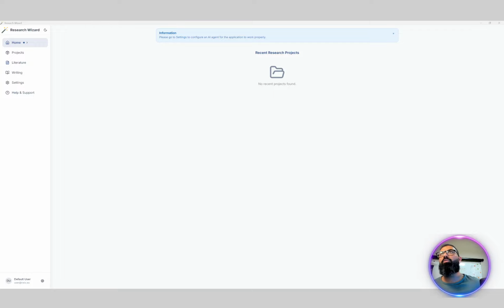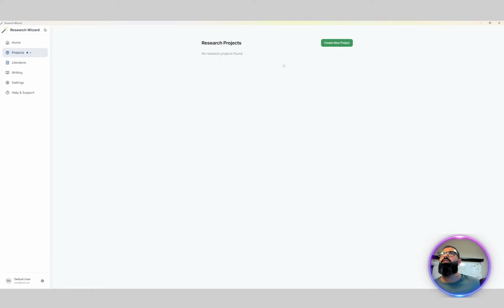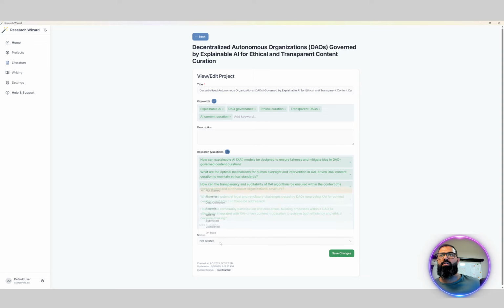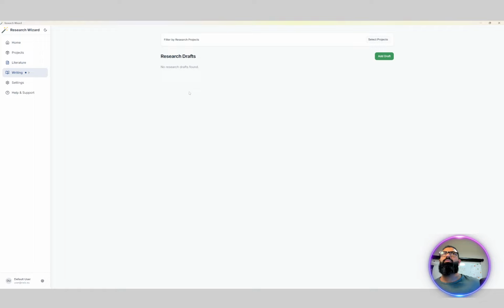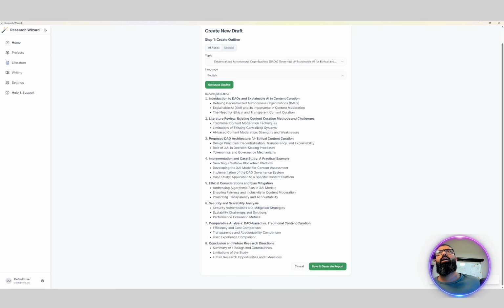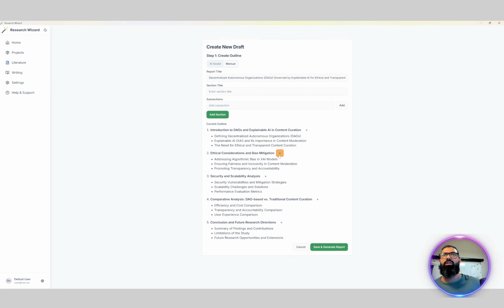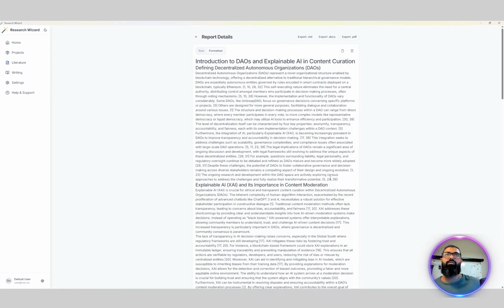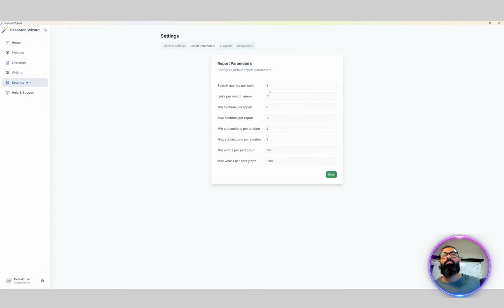Research Wizard - Demo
🚀 Overview
Research Wizard is a modern desktop application that streamlines the entire research workflow. Manage projects, discover literature, and draft reports with the help of advanced AI agents—all in a unified, customizable workspace.

✨ Features
Project Management: Create, organize, and edit research projects with metadata, keywords, and research questions. AI-assisted keyword/question generation.
Literature Discovery & Management:
Search and import papers from top research databases (see Integrations below).
Annotate, organize, and manage literature per project.
AI-Powered Drafting:
Generate outlines and full drafts using leading AI models (Gemini, OpenAI, Claude).
Both manual and AI-assisted drafting supported.
Customizable Report Generation:
Generate, edit, and export research reports in Markdown, DOCX, or PDF.
Fine-tune report parameters and structure.
Settings & Integrations:
Configure AI agents and literature retrievers, manage API keys, and set user/language preferences.
Modular and extensible for new integrations.
Internationalization:
UI supports multiple languages and RTL/LTR layouts.
Modern UI/UX:
Built with reusable, accessible components and a clean, responsive design.

🔌 Integrations

AI Agents:
- Gemini (Google AI) — default
- OpenAI
- Claude (Anthropic)

Literature Retrievers:
- Exa (AI-based, free-tier available)
- Crossref
- DBLP
- PLOS
- OpenAlex
- EuropePMC
- CoreAPI
- Elsevier
- NCBI-NIH
- arXiv
- Semantic Scholar